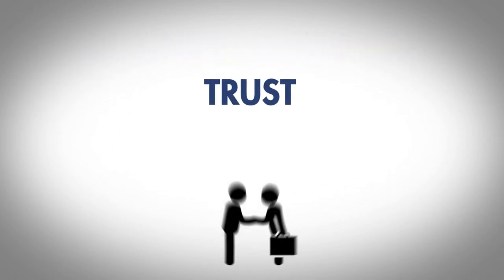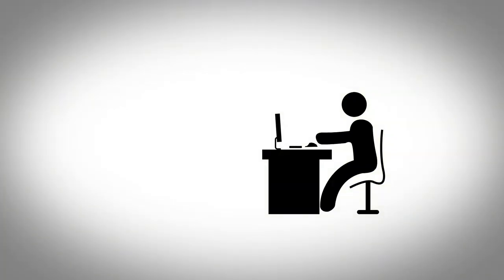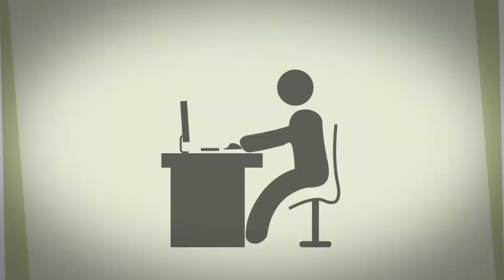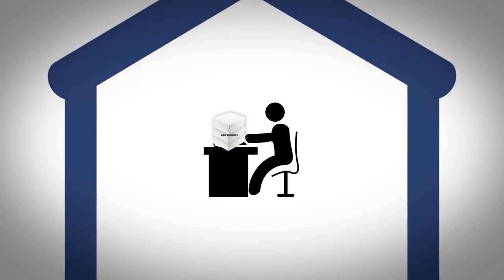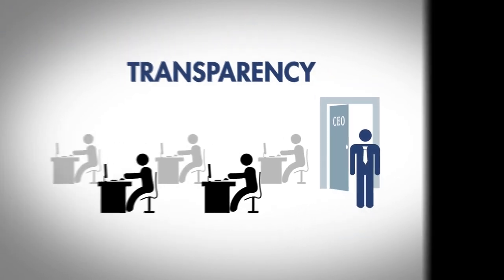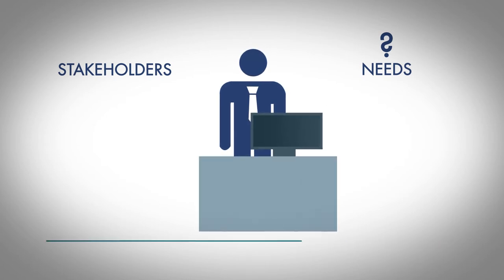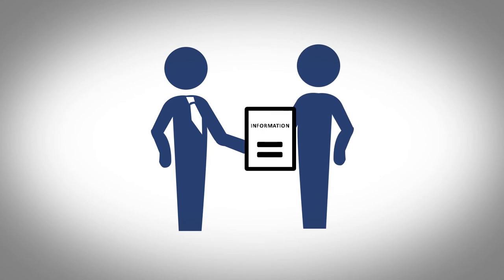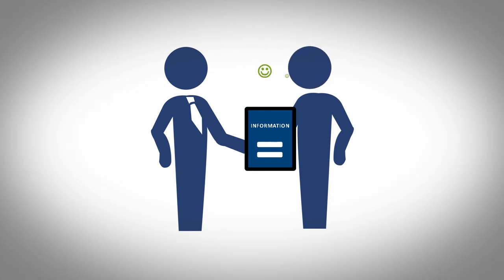Corporate Governance Fundamentals: Transparency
Watch our video on how transparency is an integral part of a business' corporate governance functionality and success!

Learn more about the fundamentals of corporate governance on our brand-new platform